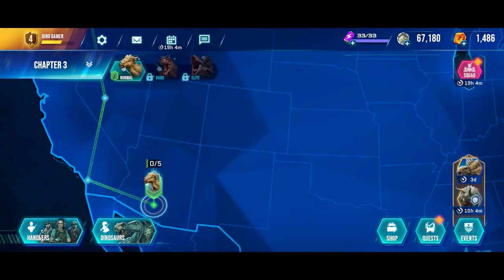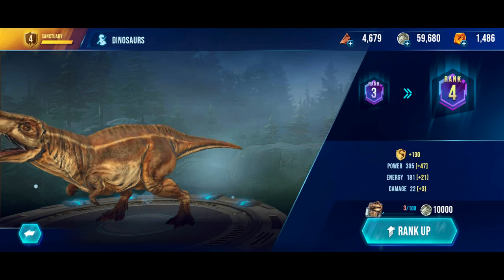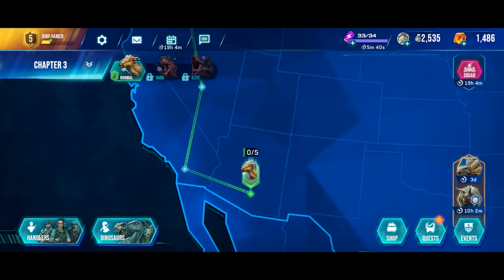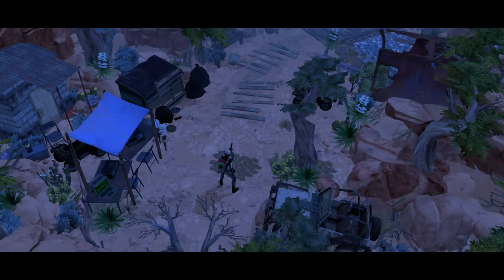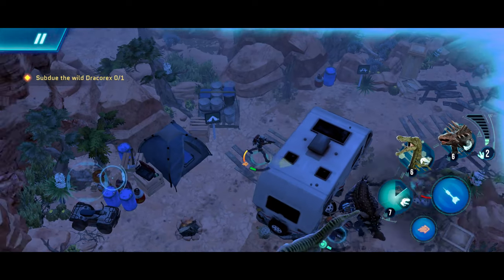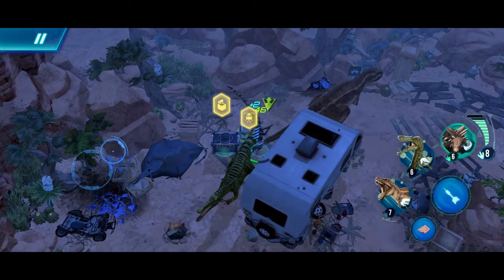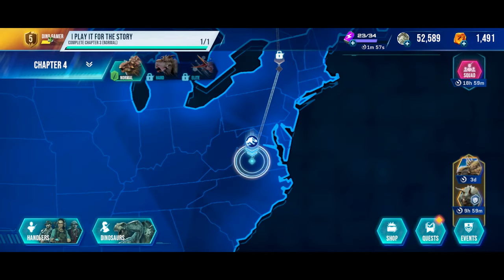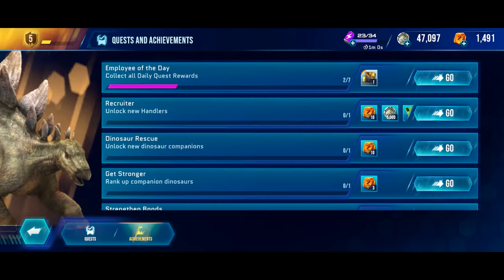FIGHTING THICK SKULL DRACOREX !!!- Jurassic World Primal OPS Gameplay | Episode 5 HD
Fighting a Dracorex